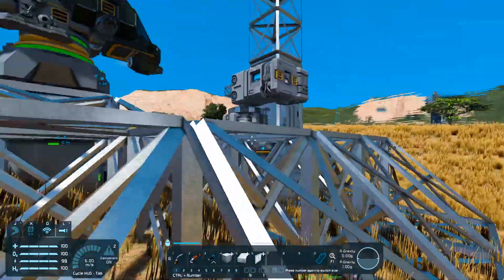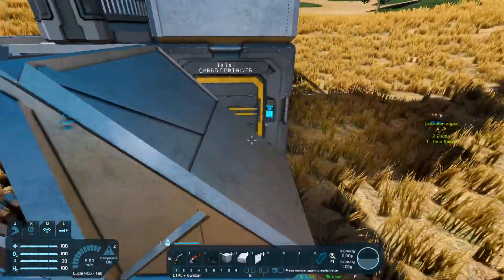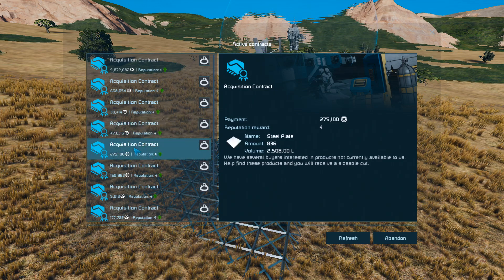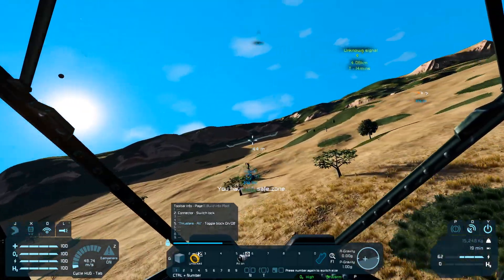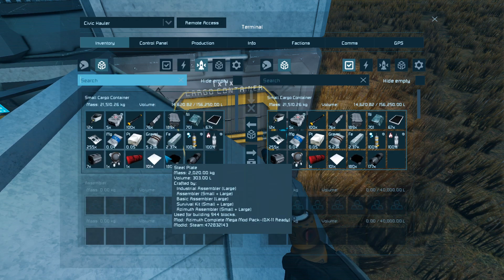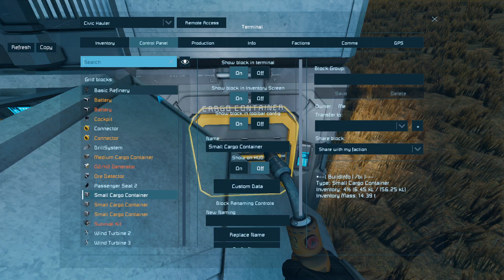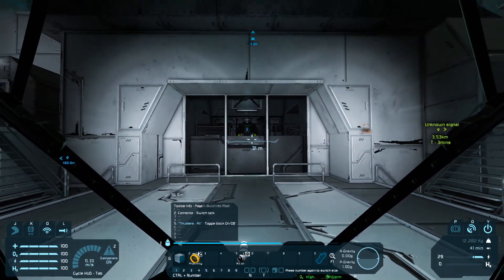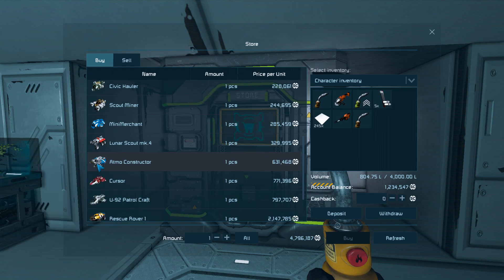Space Engineers ~ Hardcore ~ Bigger Ride ~ EP 004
Mod List

Coming Soon !